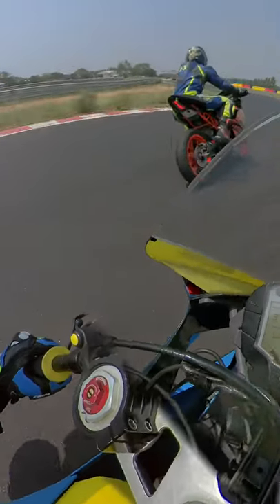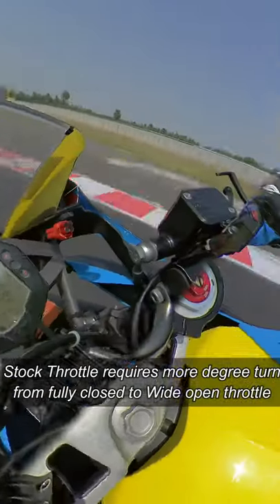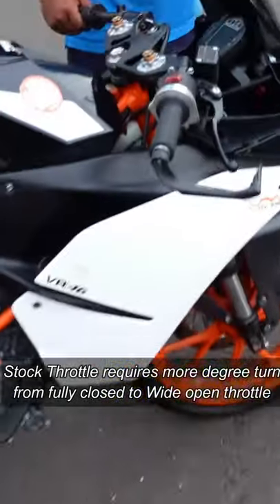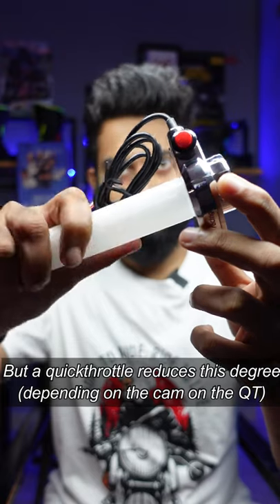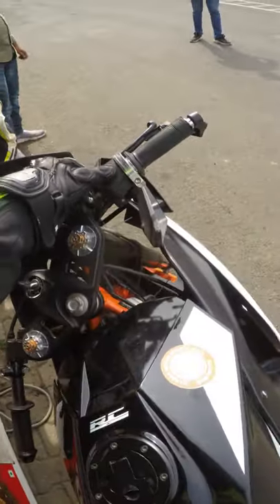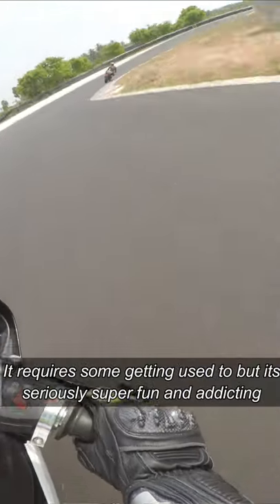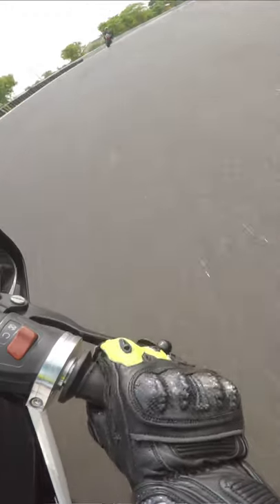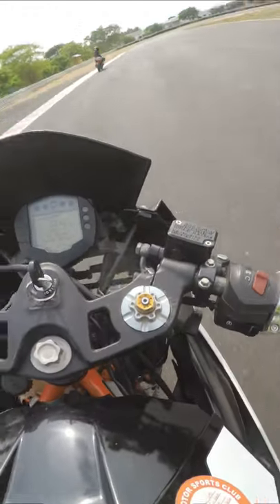what is Quick Throttle ? more power?